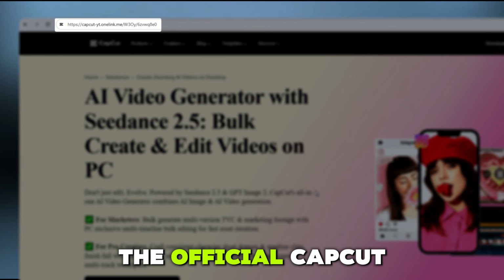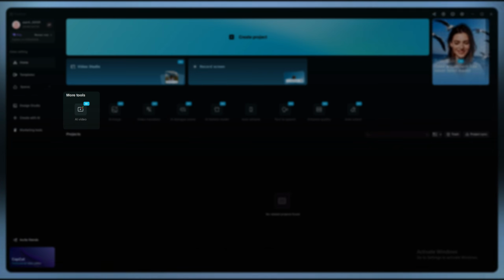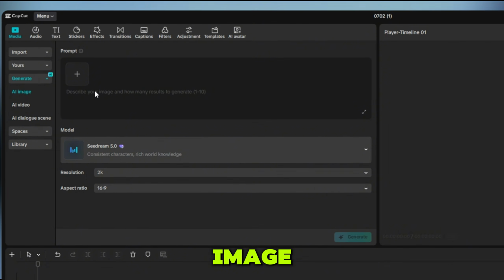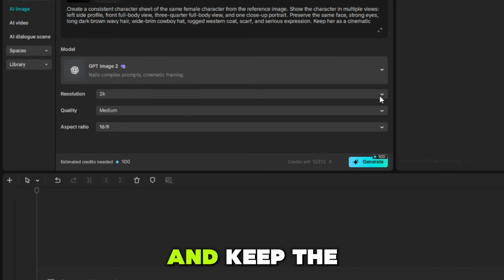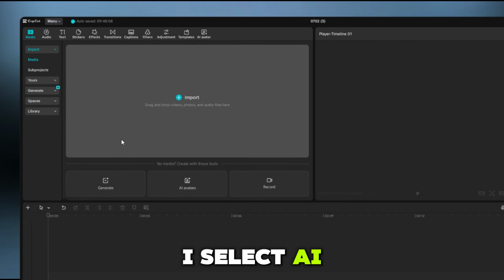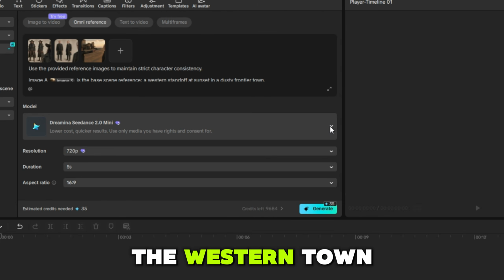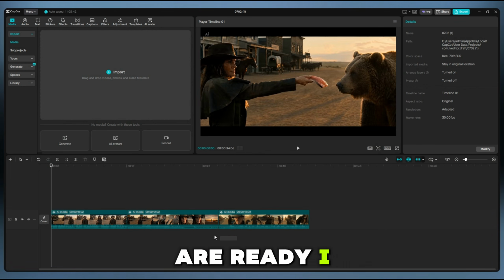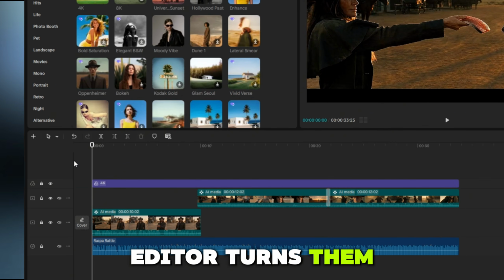AI Video Generator Seedance 2.5: Short Drama Workflow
AI Video Generator workflow: recreate and expand short drama scenes entirely inside CapCut PC.

In this AI Arena tutorial, I use one screenshot from Blood and Dust by Ajiboye Ahmad as a visual reference. I recreate the main characters, generate consistent multi-angle character sheets, develop new story moments, turn the generated images into video clips, and assemble the final short drama sequence with multi-track editing.
So far, we know it brings:
The workflow includes changing the original storyline by creating new scenes, including a dramatic confrontation, an unexpected fight, and an alternative emotional ending.
Original drama: Blood and Dust
Original creator: @Ajiboye Ahmad
Tools used: @CapCutofficial PC, AI Image, GPT Image 2, AI Video, Image to Video, AI Video Editor, Seedance 2.0 Mini, Seedance 2.0 4K, multi-track editing, captions, music, sound effects, and transitions.
Comment “CapCut” and I’ll send you the link.

0:00 Original / Recreation split-screen comparison
0:23 CapCut PC campaign idea
0:53 Start from the OneLink and stay in CapCut PC
1:10 Analyze the drama screenshot
1:16         Recreate the character with AI Image
2:09 Turn images into AI video clips
3:27 Assemble the final edit in multi-track
4:20 Seedance 2.0 Mini, 4K, and CTA

AI ARENA Channel is part of the BlockChainWorld VORTEX 5,000,000 massive community, now with a much stronger focus on AI, next-gen tools, AI agents, robotics, automation, future apps, vibe coding, generative media, and breakthrough tech, while still covering selected crypto and blockchain trends when they truly matter. We dive into the most exciting new AI tools, powerful apps, viral AI products, smart automation, emerging robotics, agentic workflows, creator tools, and the biggest shifts shaping the future of tech.

We are part of a massive tech and crypto community, BlockchainWorld.ai, featuring several 1M+ YouTube, X, and Telegram channels. Join us today!